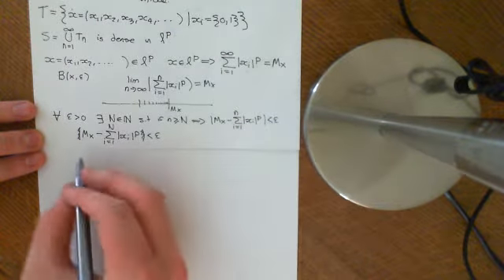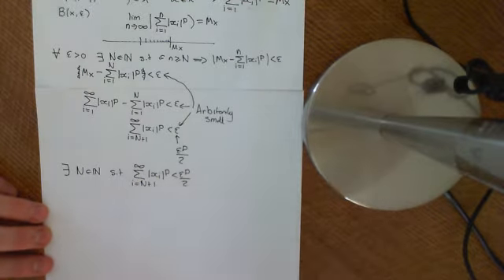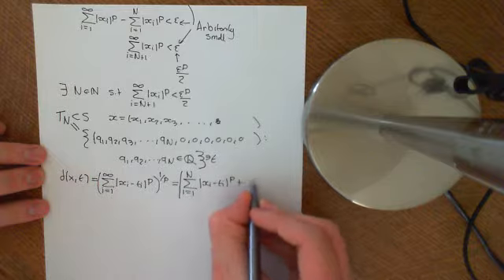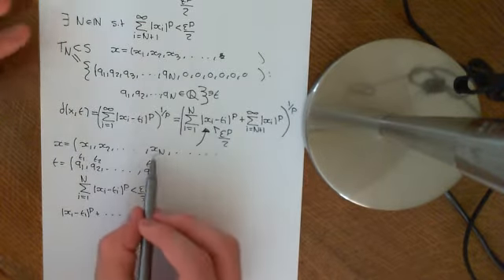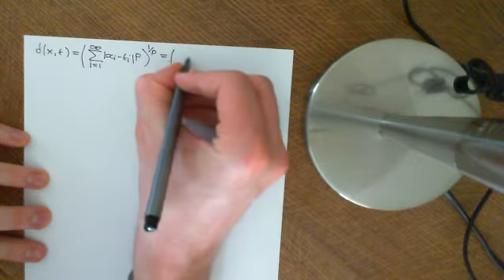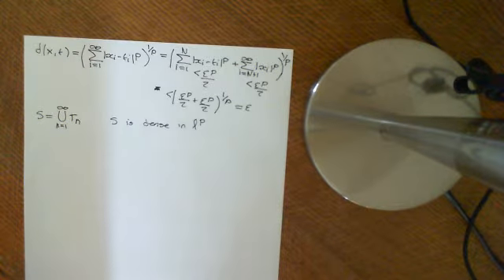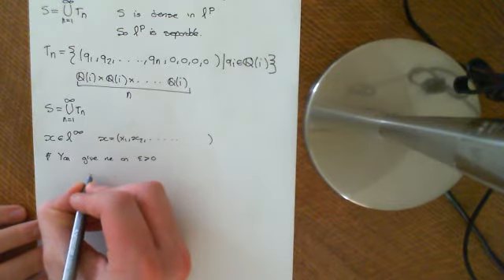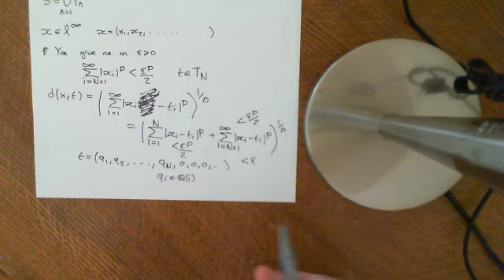Separability of Lp Spaces Part 5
We discuss why lp spaces are separable.